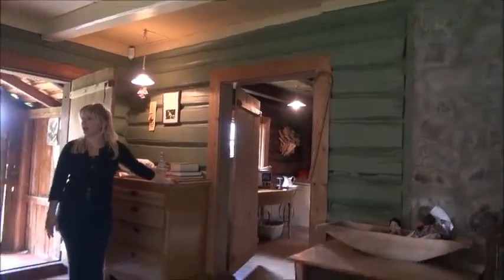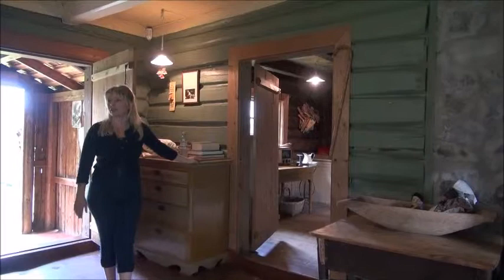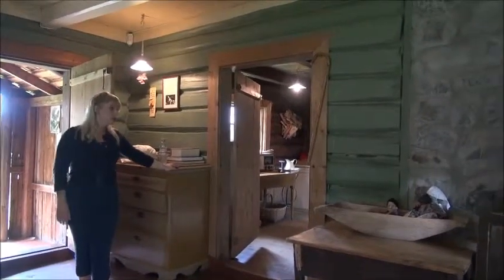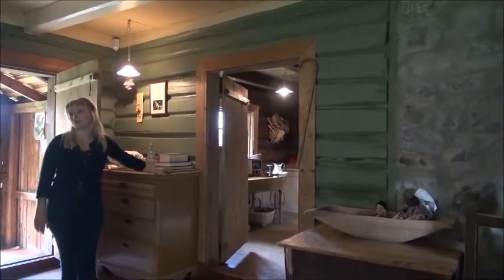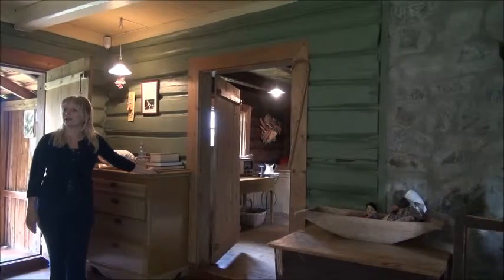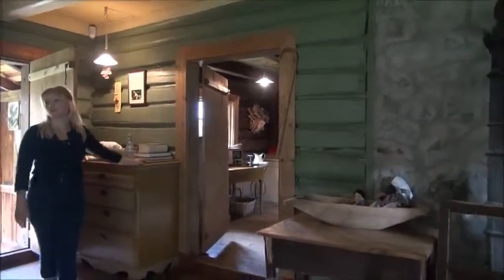prøysenstua omvisning 14.07.2015